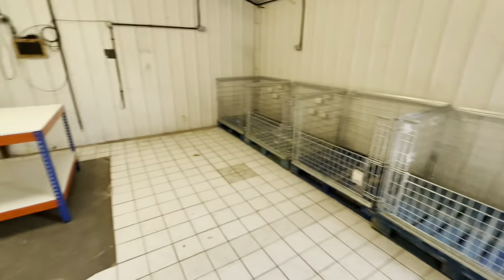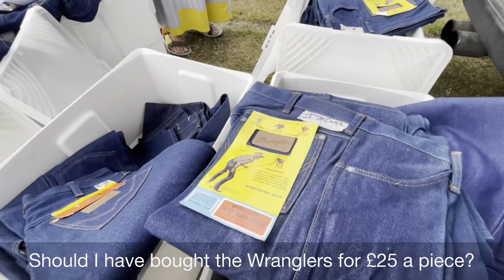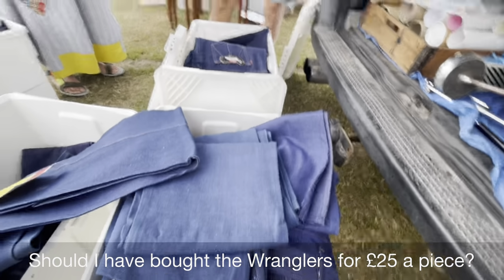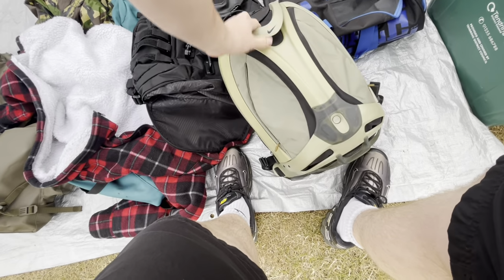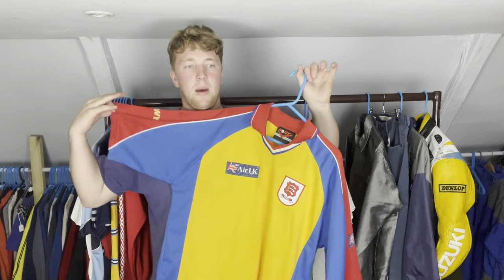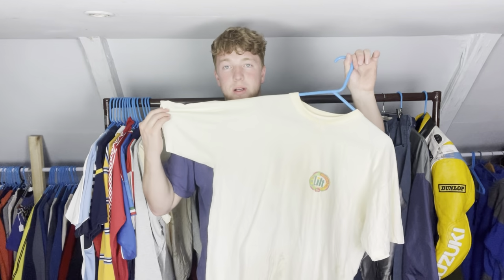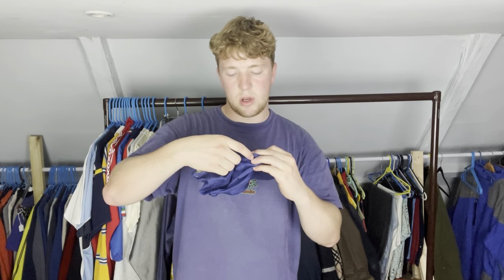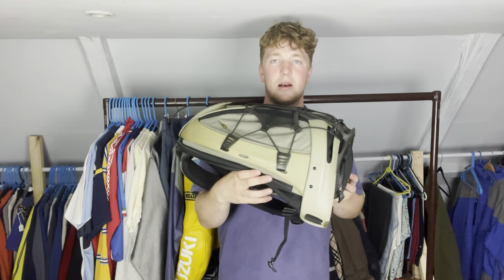SHOULD I HAVE BOUGHT ALL THESE JEANS? - Trip To The Thrift #117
Another carboot video of me finding some amazing vintage and one of my favourite finds this year